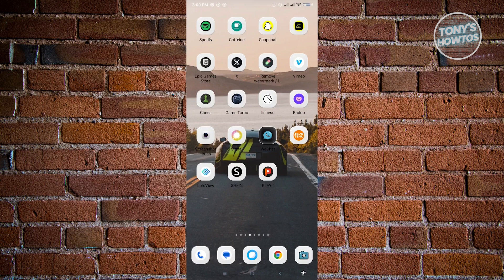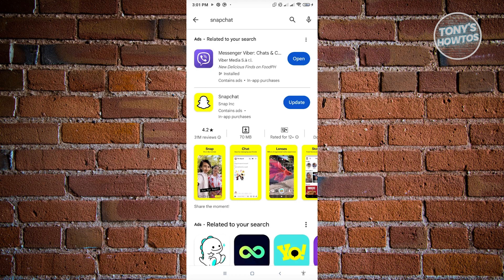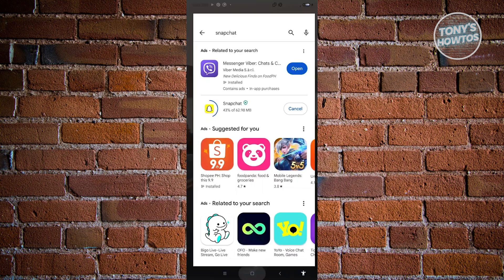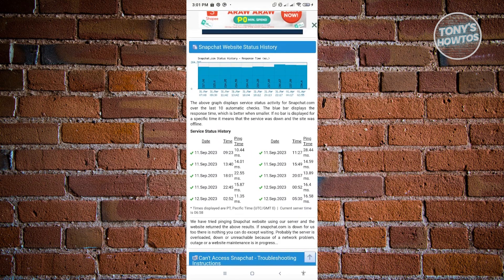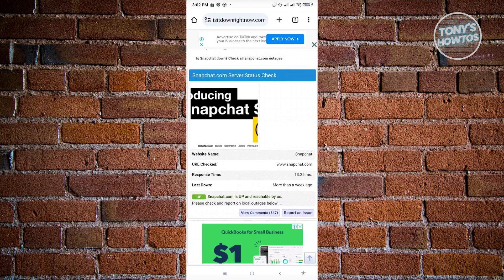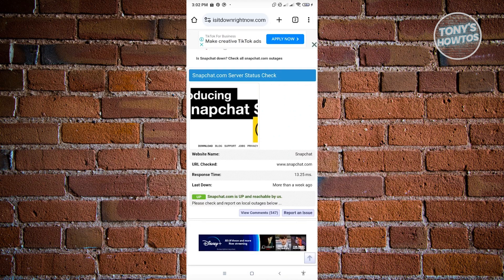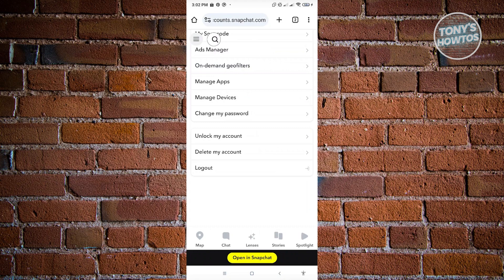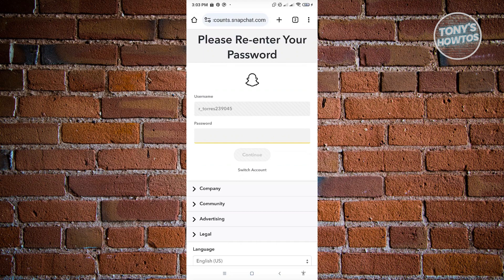How to Fix Due to Repeated Failed Attempts Snapchat (2026)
In this video I show you how to fix due to repeated failed attempts snapchat in 2026. The quick and easy tutorial how to fix due to repeated failed attempts or other unusual activity snapchat. Do you want to know how to fix snapchat error due to repeated failed attempts in 2026? Yes? Great!

This is a step by step instruction on how to fix due to repeated failed login attempts snapchat. This is valid for iPhone models 8, X, XS, 11, 12, 13, 14 or higher with iOS 17, 16, 15, 14, 13, 12 and earlier. This is valid for Huawei, Samsung, Google Pixel, Xiaomi and other phones running Android version 11, 12, 13, 14. This is valid for Windows 7, 8, 10, 11. This is valid for Mac.